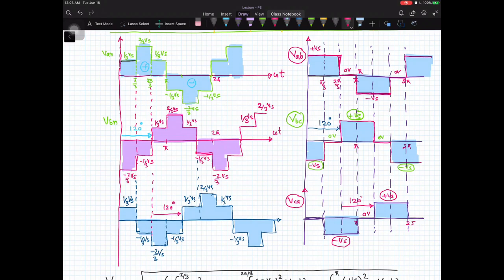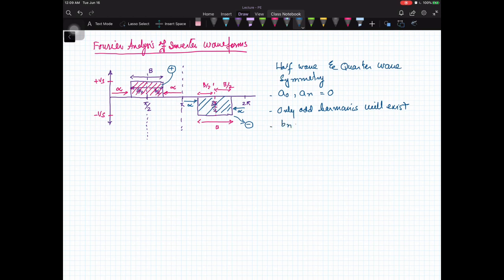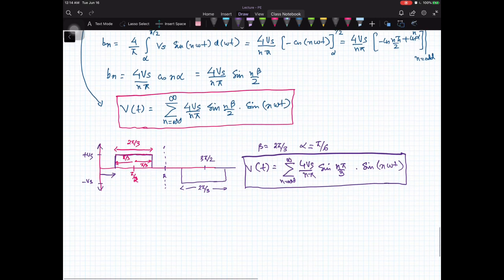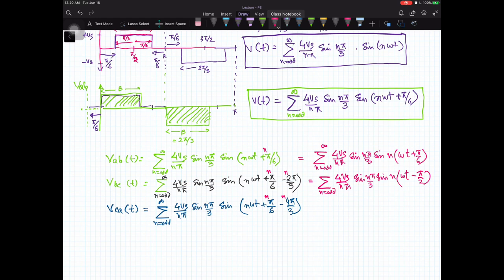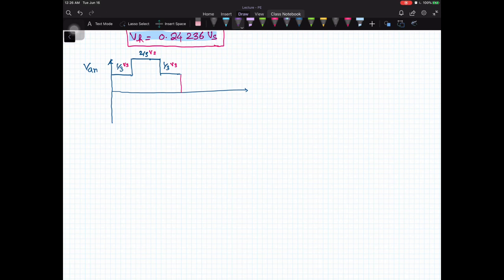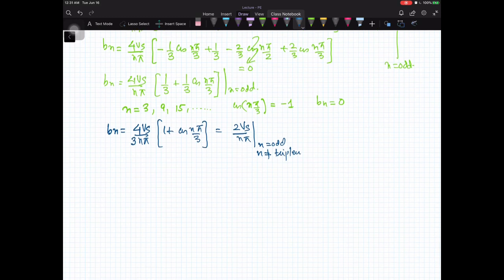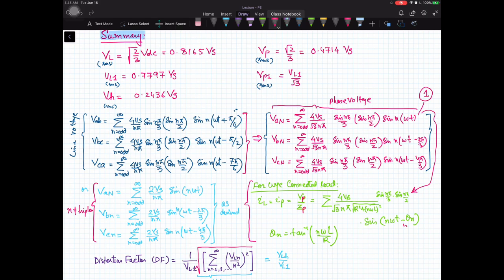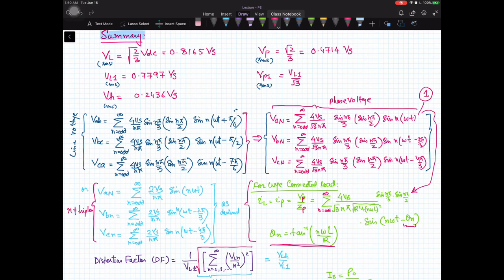Three Phase Inverter — Analysis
Three Phase Inverter — Analysis of Waveforms